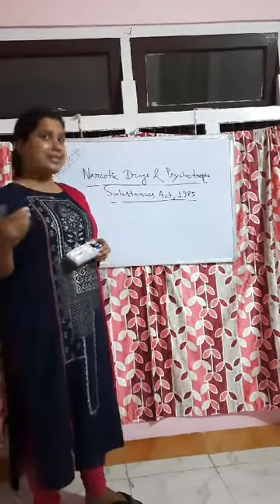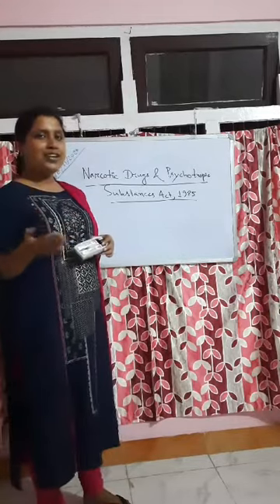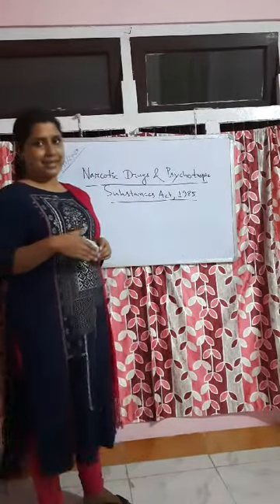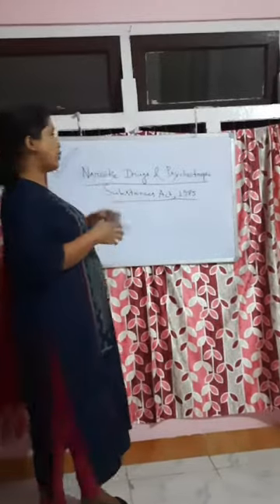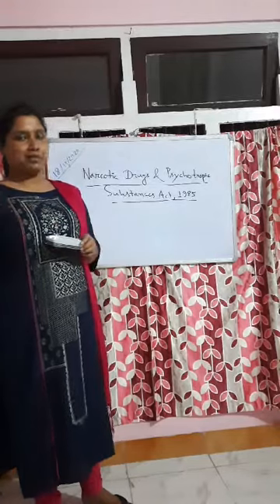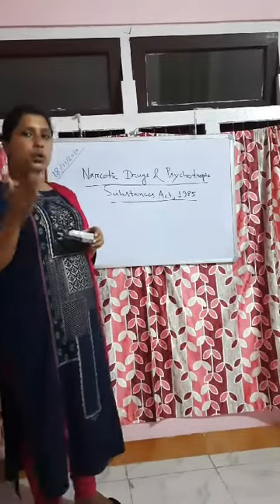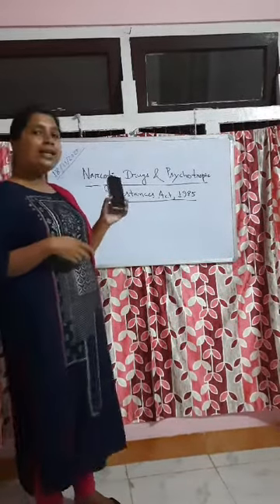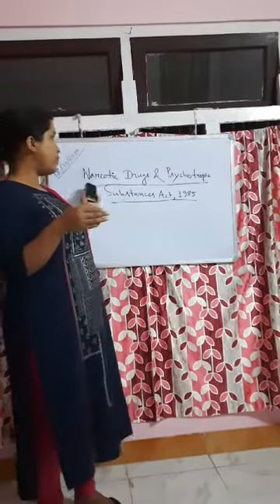Narcotics and psychotropic substances act, 1985 (part-1)